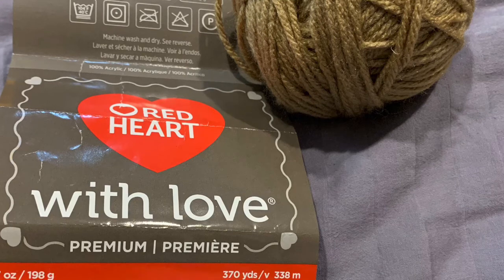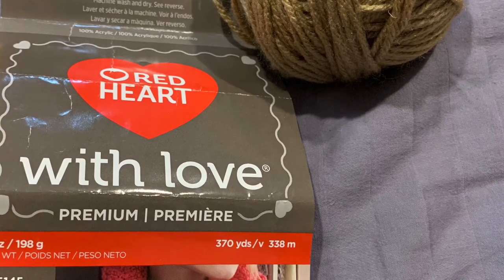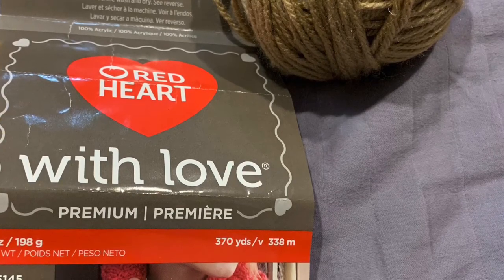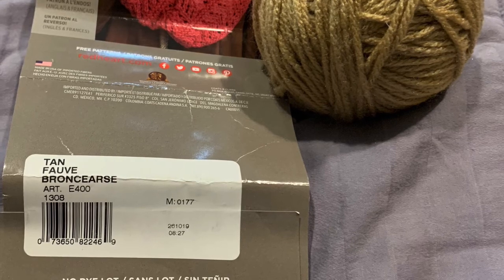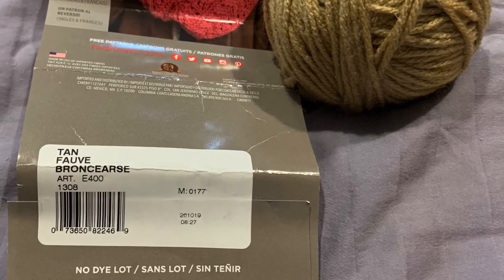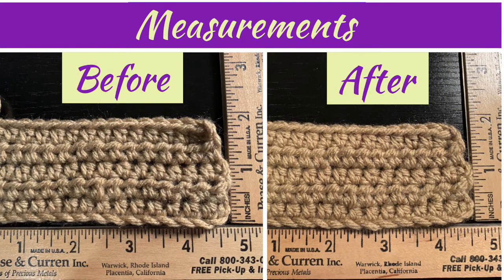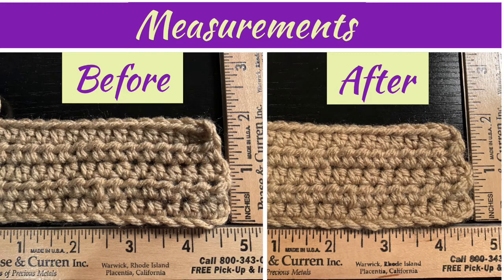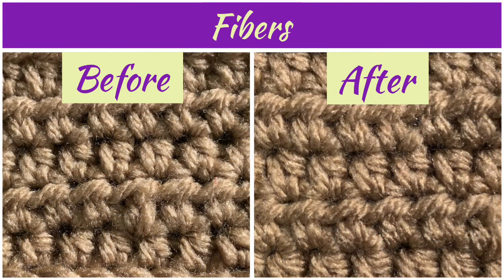Epic Yarn Gems’ Yarn Review- Red Heart With Love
Another yarn review by me. These are solely my opinions.

This yarn is the withlove brand. The color is tan

Stay Safe

Thank you for your support. ✌🏼💜😃